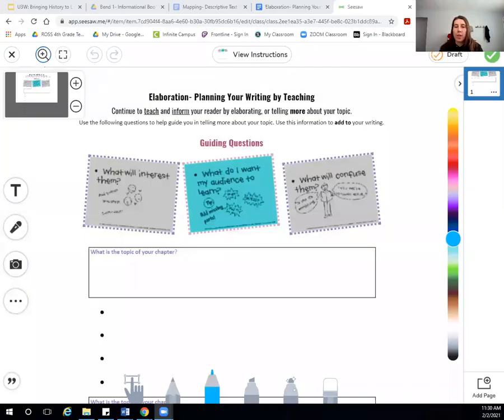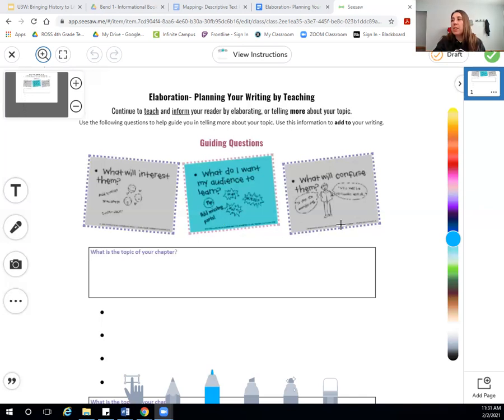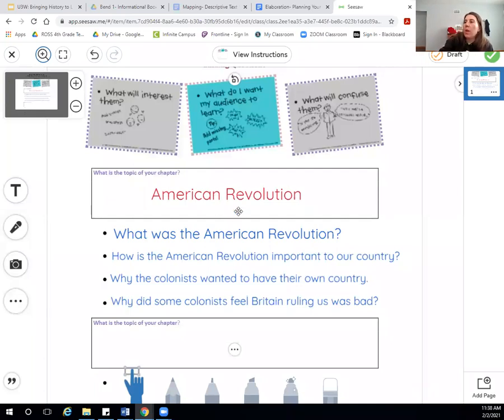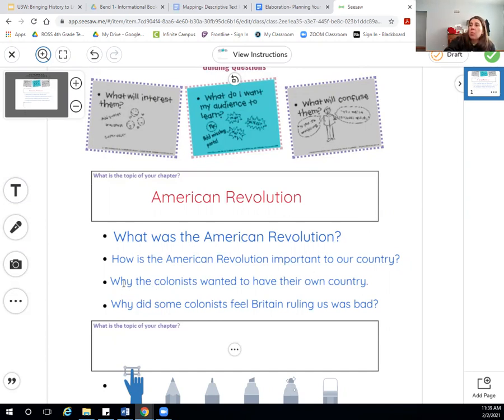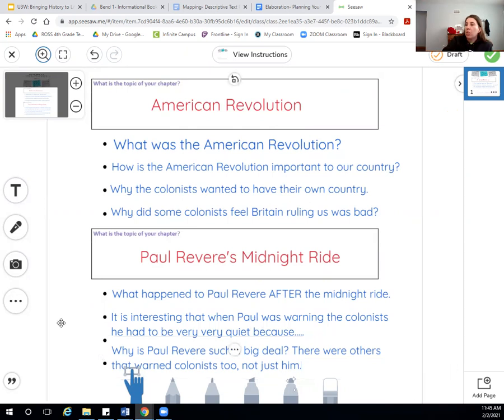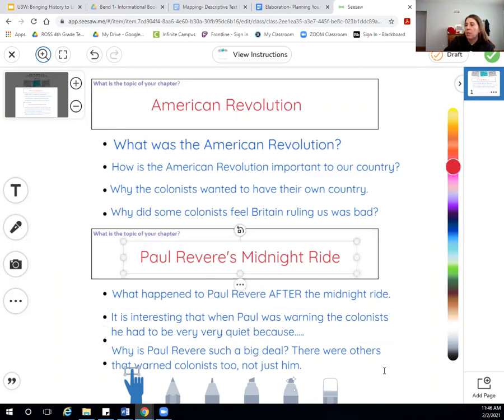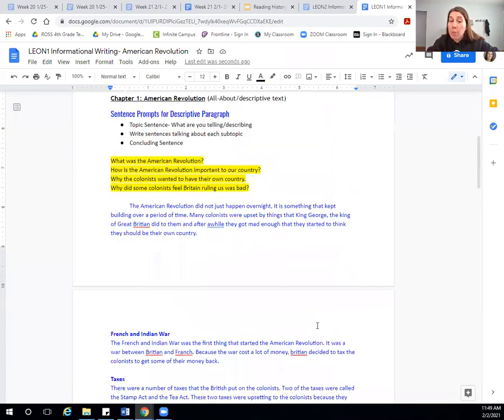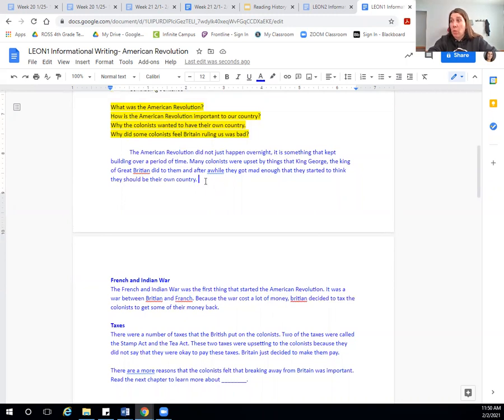Informational Writing- Elaboration- Planning Your Writing by Teaching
Continue to teach and inform your reader by elaborating, or telling more about your topic.

Use the following questions to help guide you in telling more about your topic. Use this information to add to your writing.
- What will interest my reader?
- What do I want my audience to learn?
- What parts might confuse my audience?